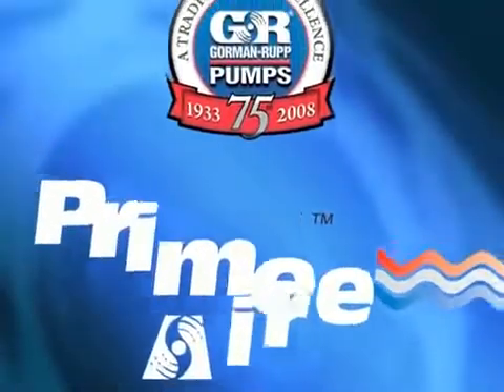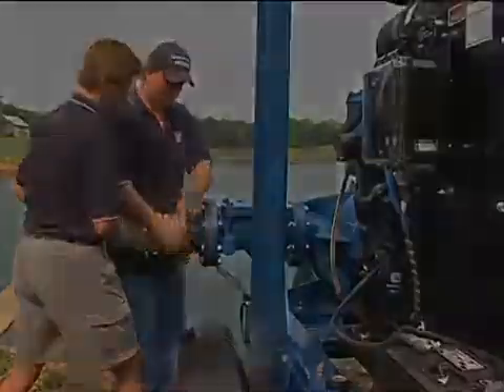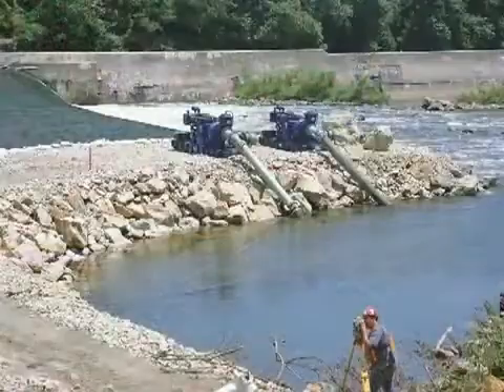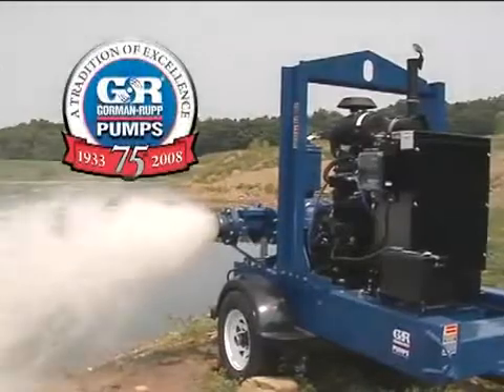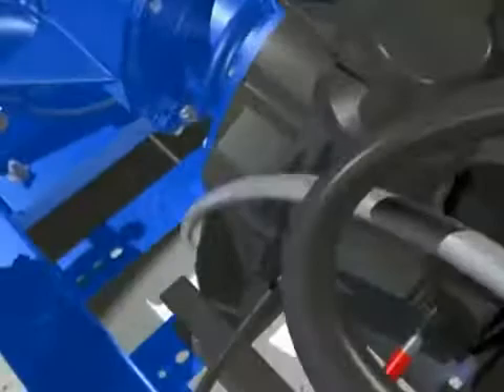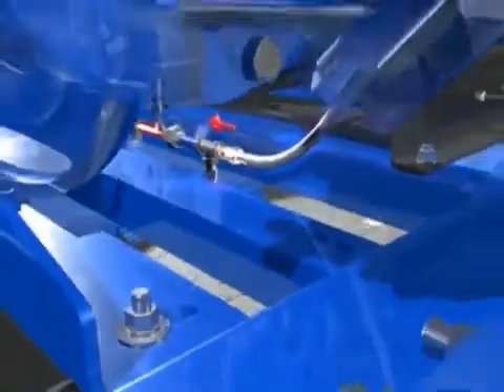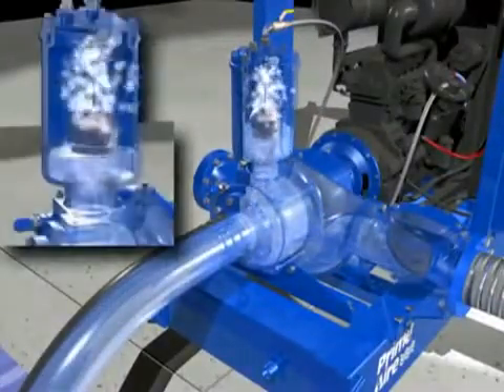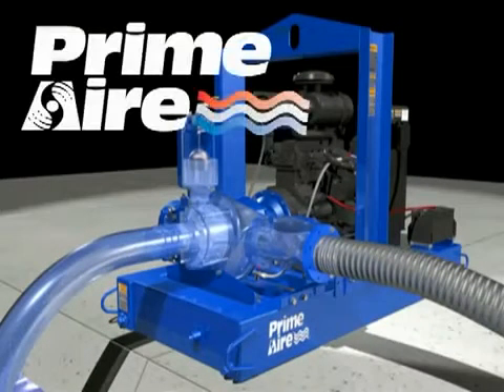Gorman Rupp Prime Air Priming Assisted Dry Prime Pumps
An overview including the features and benefits of Gorman-Rupp's Prime Aire priming assisted pumps.